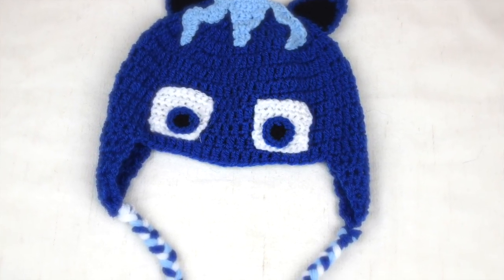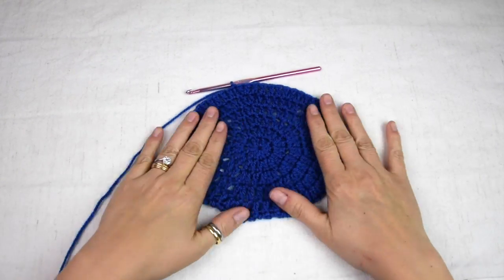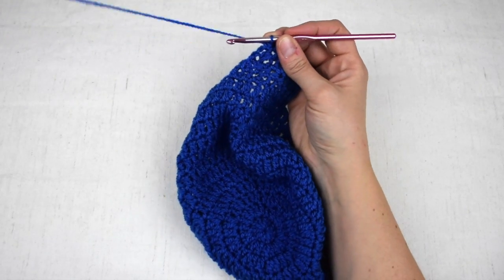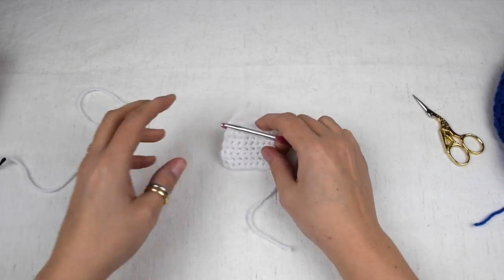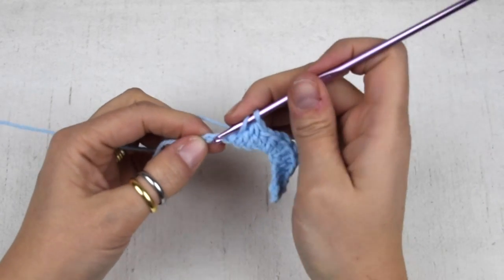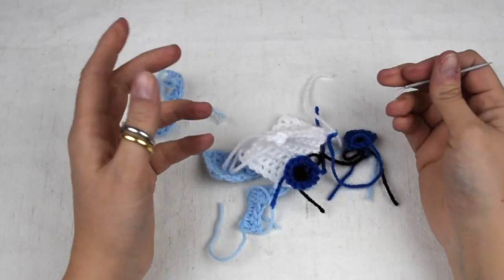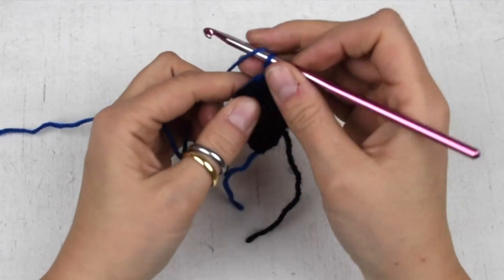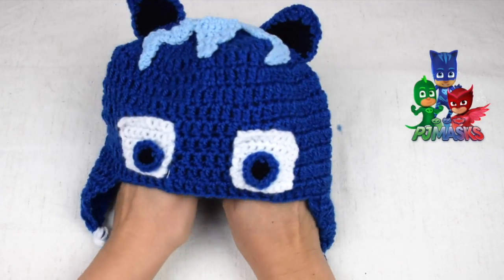Tutorial - Catboy Hat (Pj Mask)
In this video:
Colour:
n. 506 deep blue
n. 691 light blue
n. 200 black
n. 100 white
✽ Hook H/5 mm and G/4 mm

Grazie e tantolove ❤︎

✽ MUSICA ✽
Musiche originali di Cesare Saldicco

Se avete piacere di inviarmi la foto dei VOSTRI lavori con i miei tutorial potete inviarmi una email a:
oppure pubblicare voi stessi la foto sulla mia pagina Facebook